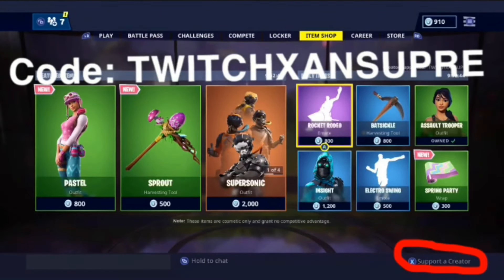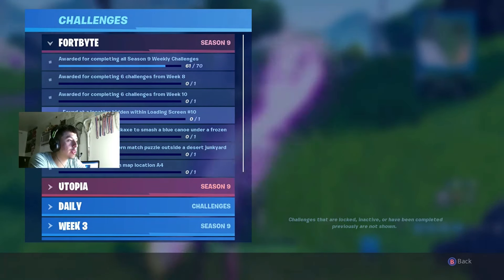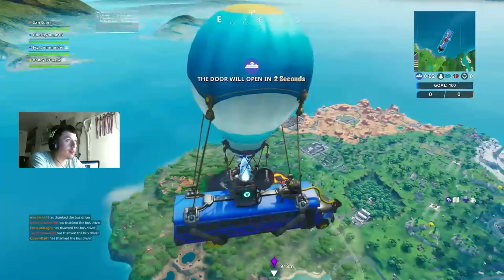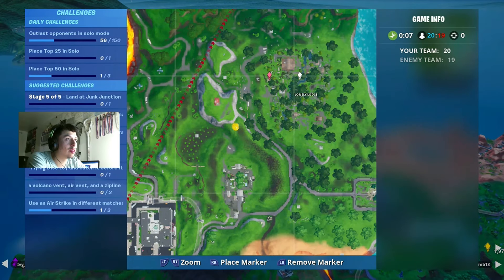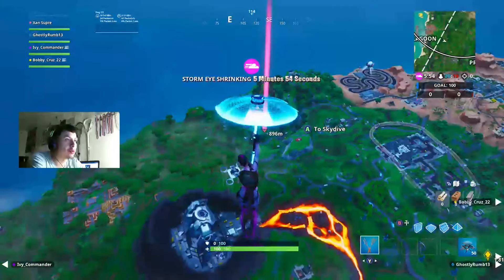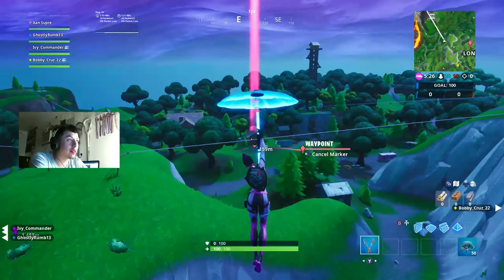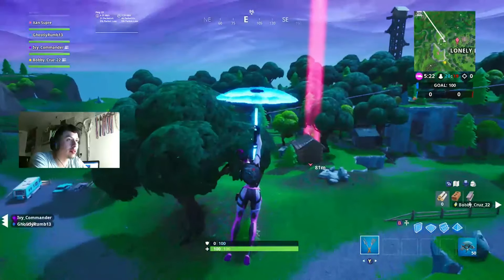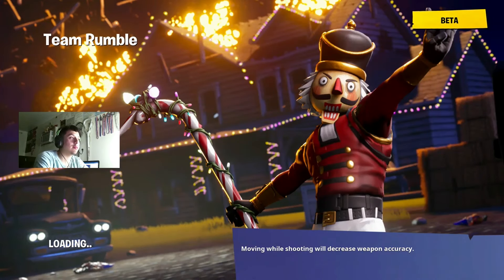Fortnite Fortbyte #33 - Found at a location hidden within loading screen #10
Creator Code:TWITCHXANSUPRE

love you all and thanks for supporting me